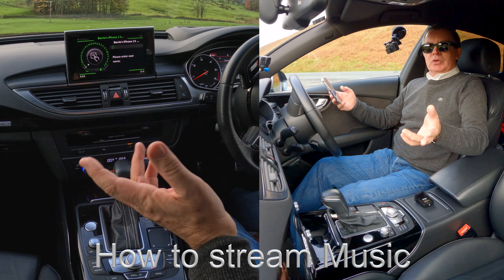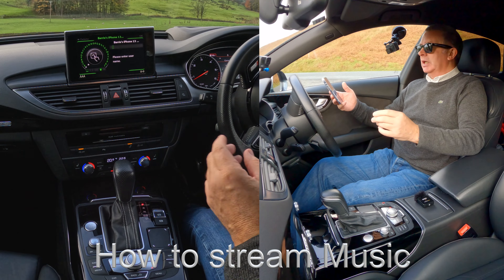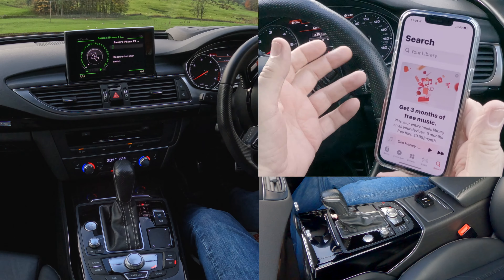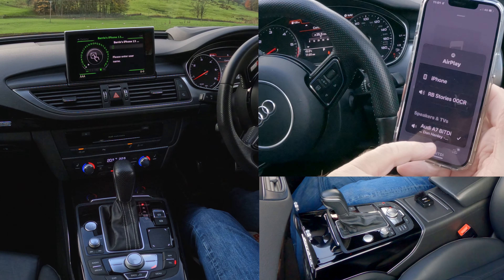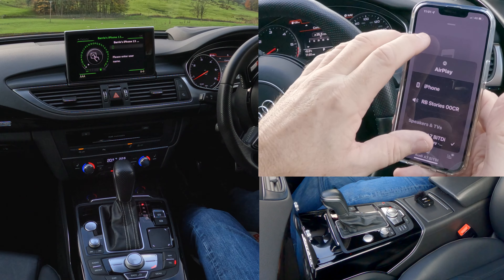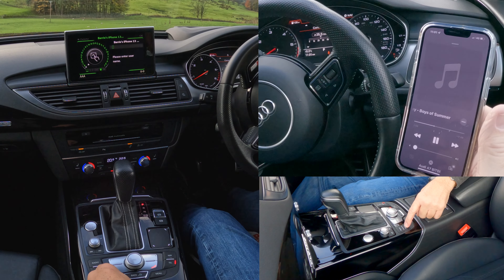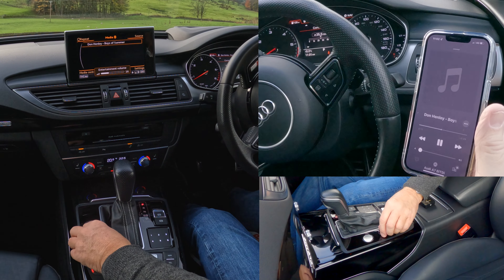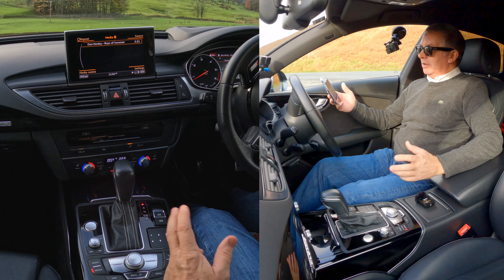How to Stream Music from a Mobile through the Bluetooth Audio System in a 2015 Audi A7